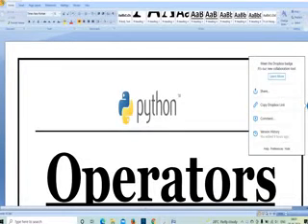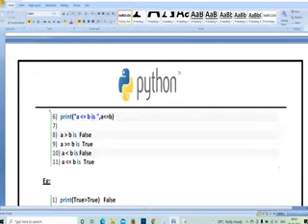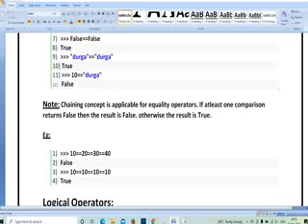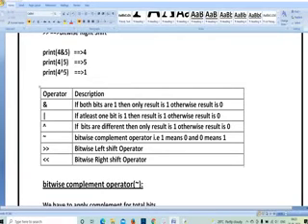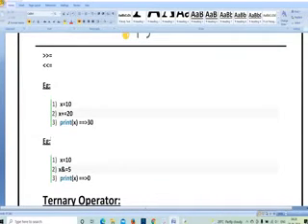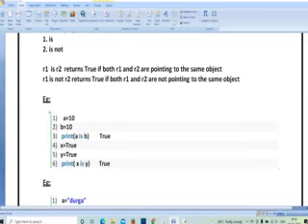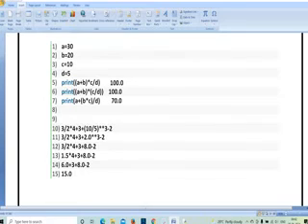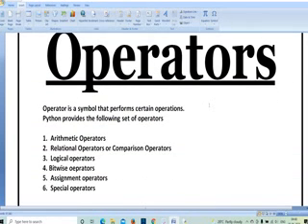Concept of Operators in Python Programming in English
This is the link for downloading python software from the official website. Here is the link

Python lab manual will be given to the interested candidates just ping me on WhatsApp number OR Telegram Number (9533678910). The following are the topics that will be covered in the manual were

1. PYTHON LANGUAGE FUNDAMENTALS
2. PYTHON OPERATORS
3. INPUT AND OUTPUT STATEMENTS…
4. FLOW CONTROL
5. STRING DATA TYPE
6. LIST DATA STRUCTURE
7. TUPLE DATA STRUCTURE
8. SET DATA STRUCTURE
9 DICTIONARY DATA STRUCTURE
10 FUNCTIONS
11 MODULES
12 PACKAGES
13 FILE HANDLING
14 EXCEPTION HANDLING
15 OOPS-PART – 1
16 OOPS-PART – 2
17 OOPS - PART – 3 POLYMORPHISM
18 OOPS - PART – 4
19 REGULAR EXPRESSIONS
20 MULTI-THREADING
21 PYTHON DATABASE PROGRAMMING
22 PATTERN PROGRAM
23 PYTHON LOGGING MODULE